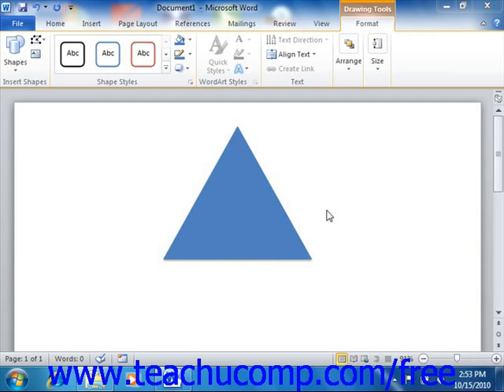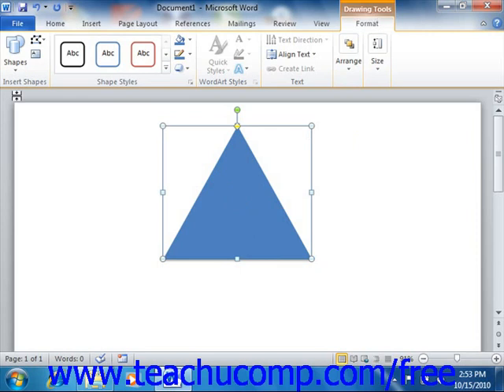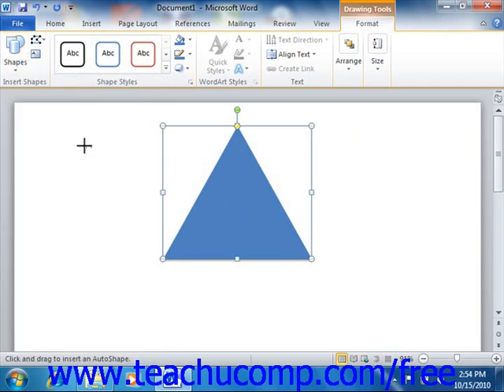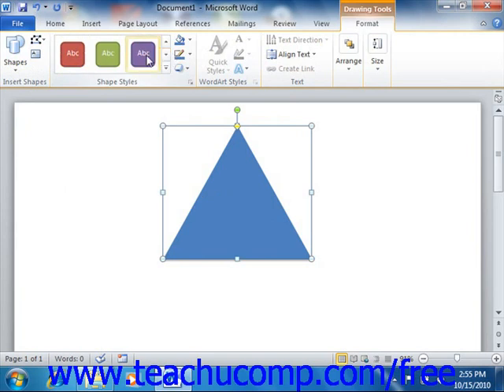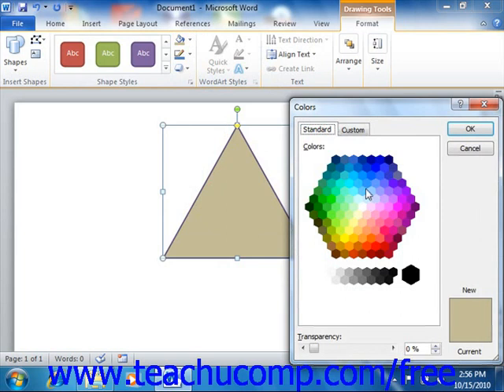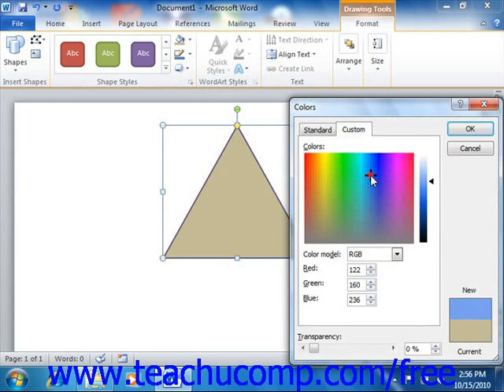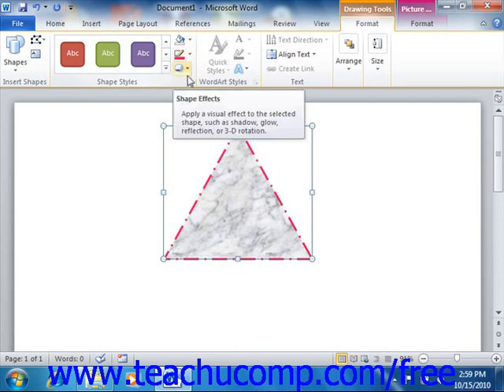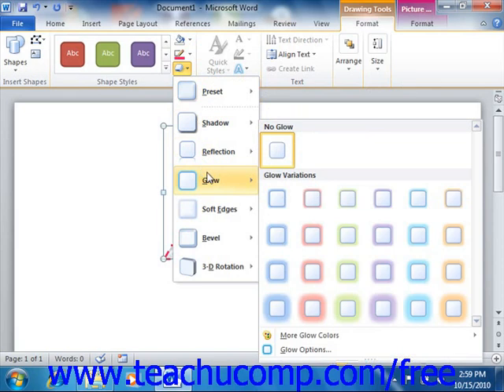Word 2010 Tutorial Formatting Shapes-2010 Microsoft Training Lesson 13.5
Learn how to format shapes in Microsoft Word - the most comprehensive Word tutorial available. Visit us today!